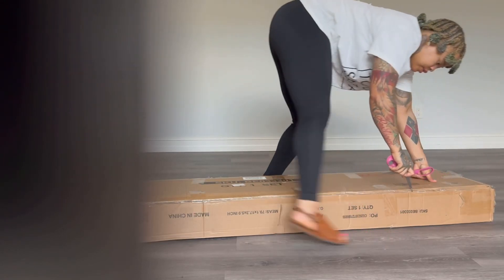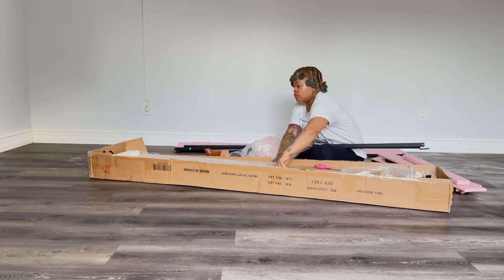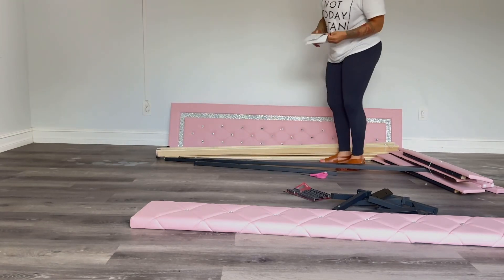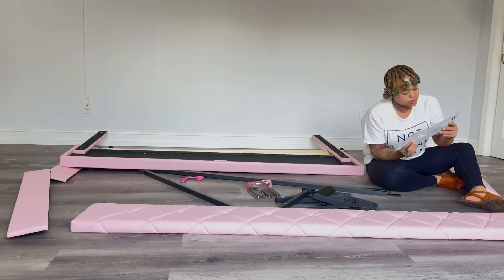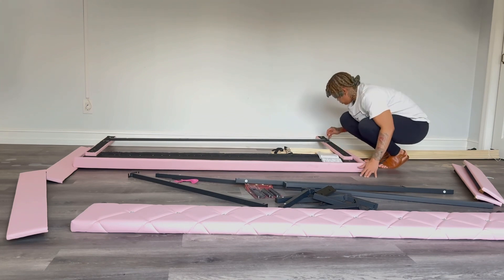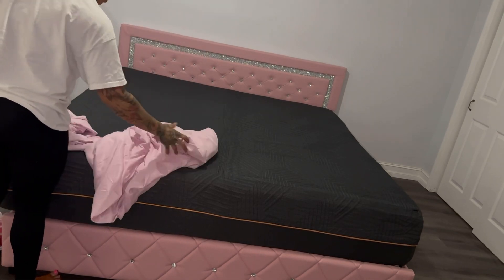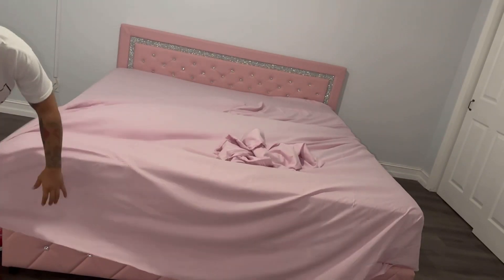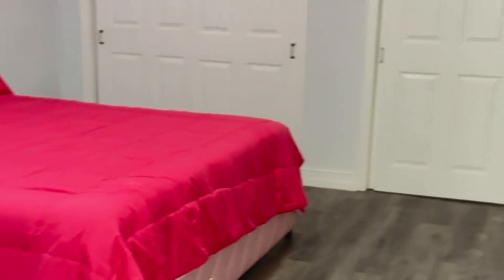Easy Amazon Pink Bed Frame Set Up | CHABUILDREARK King Bed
Sooo I did a thing and bought a house. I’m officially a homeowner. The full review and opinion all said in the video. I received a recommendation to talk in my videos and I listened.

Bed Frame: CHABUILDREARK King Size Bed...

Mattress: EGOHOME 14 Inch King Size Memory...

Pillows: MOLCLCUY Memory Foam Pillows King...

Sheets: I believe I used the ones that came with the comforter.

Comforter: Exclusivo Mezcla Lightweight...